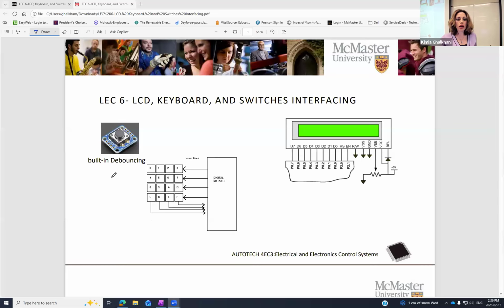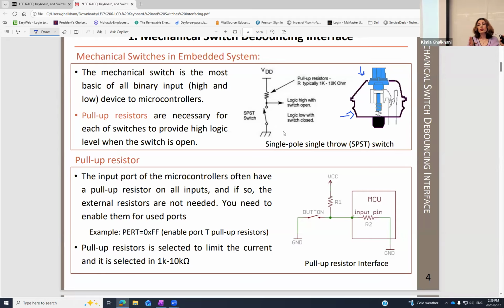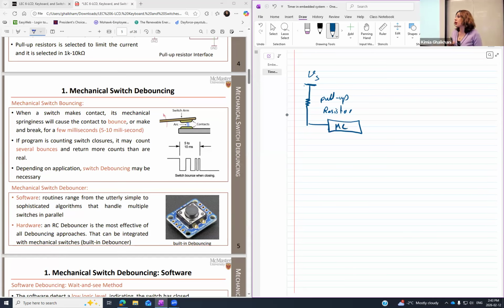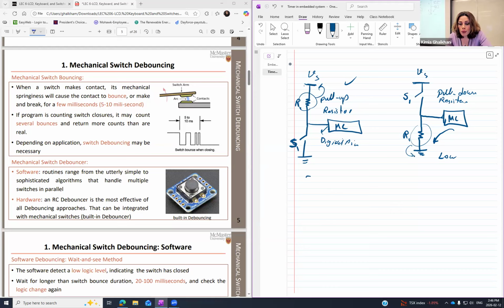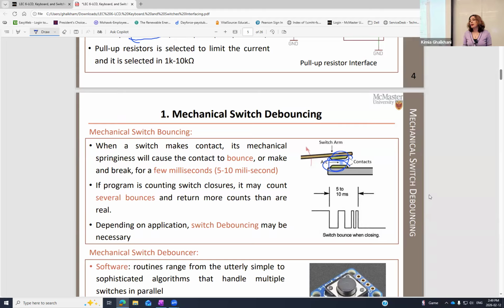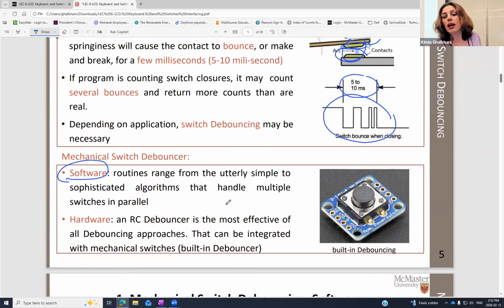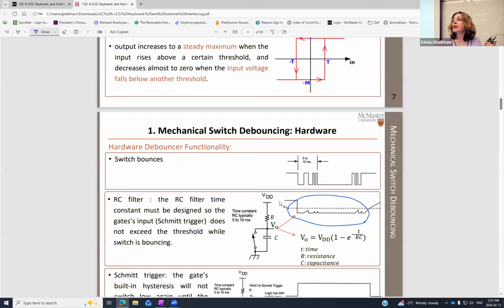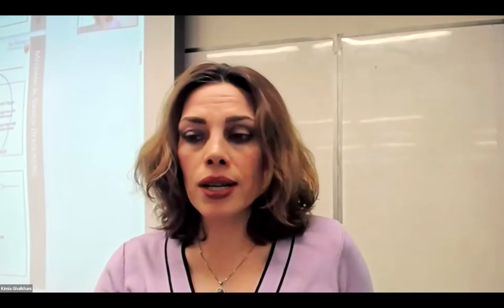13. Interfacing in Embedded Systems -Hardware–Software Communication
What is interfacing in embedded systems, and why is it important?

In this lecture, you will learn the core concept of interfacing — how different hardware components communicate with a microcontroller and exchange data within an embedded system. Interfacing allows sensors, actuators, and peripheral devices to connect, send signals, and work together to perform specific tasks.

This lecture explains:
• What interfacing means in embedded systems
• How microcontrollers communicate with external devices
• Input and output interfacing concepts
• Signal exchange between hardware components
• Why interfacing is essential in real-world embedded applications

This lecture is ideal for students and beginners in embedded systems, electronics, and microcontroller programming.